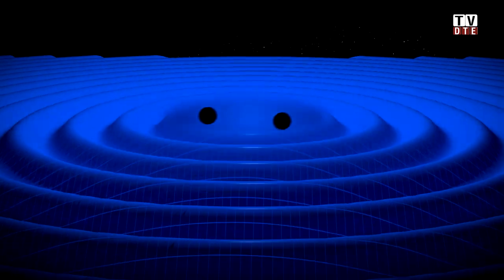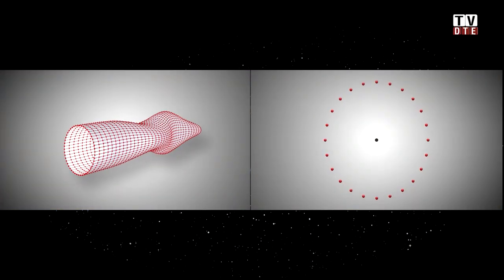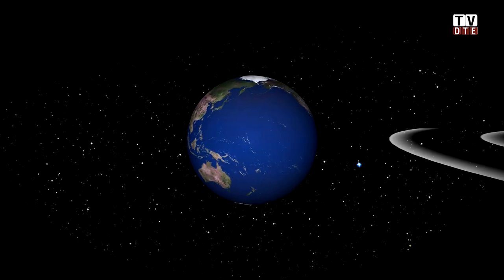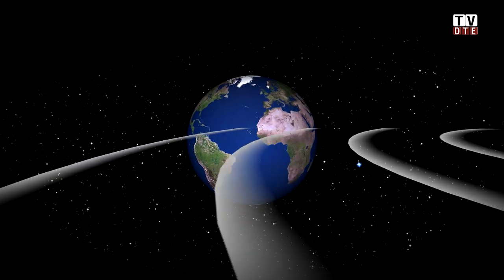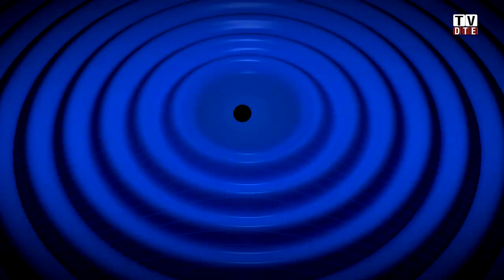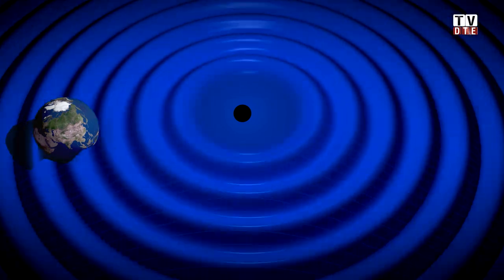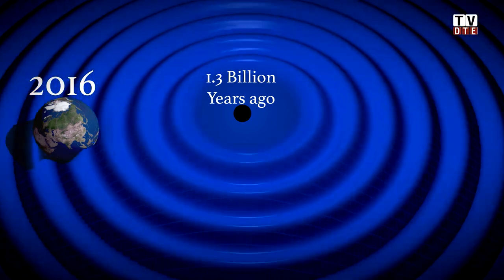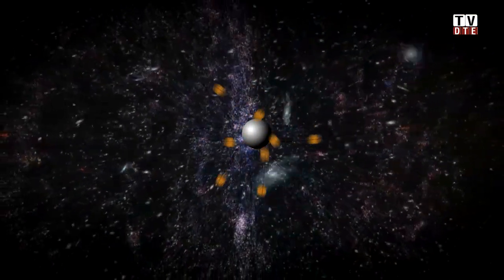Gravitational Waves: Explained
Hundred years after Albert Einstein’s prediction of the presence of gravitational waves in his Theory of Relativity, a team of scientists from 15 countries led by David Reitze, LIGO laboratory executive director, announced their detection on Thursday, taking the world of physics to new exciting heights.

Detection of gravitational waves can explain why there was a sudden enlargement of the universe, called inflation, in the wee hours of the Big Bang

The detection made at LIGO was of gravitational waves produced by two black holes that merged after spiralling towards each other about 1.5 billion years ago.